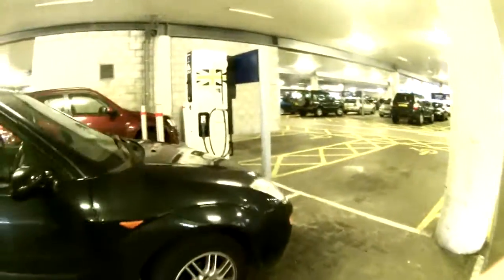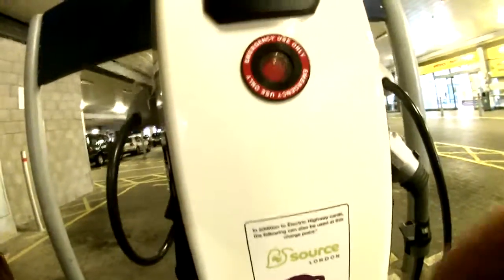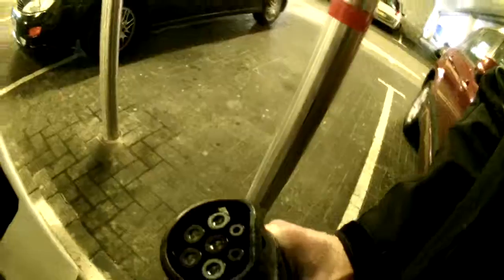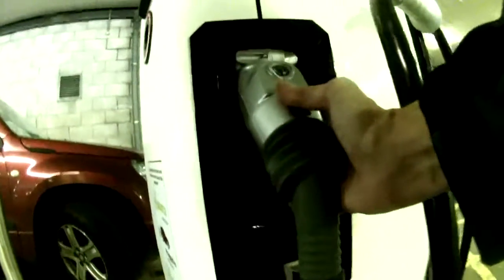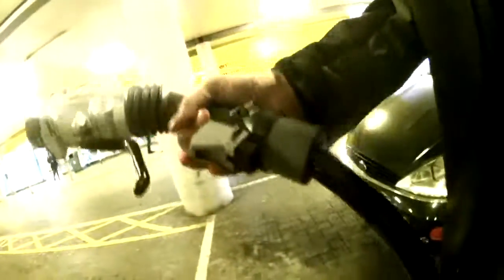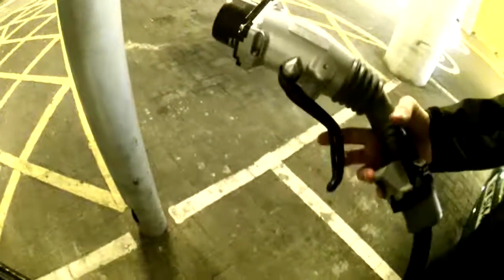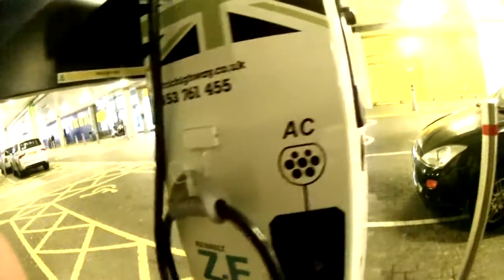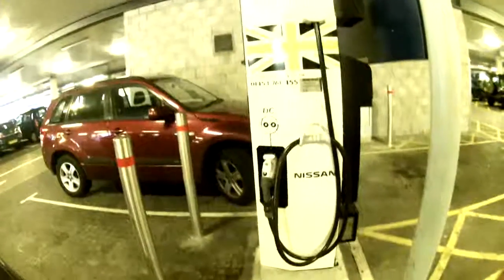Ikea Cardiff - 50kW EV Charging Station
New Ecotricity DC/AC fast charge 50 kW DC - 10 Pin
43 kW AC - 7 Pin.

Not yet active.